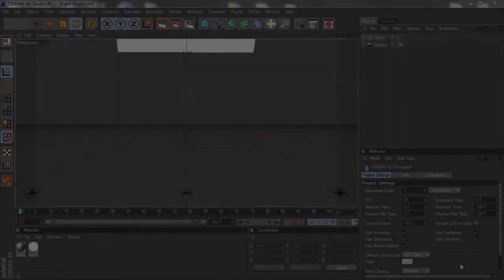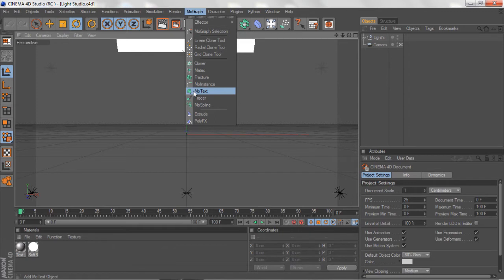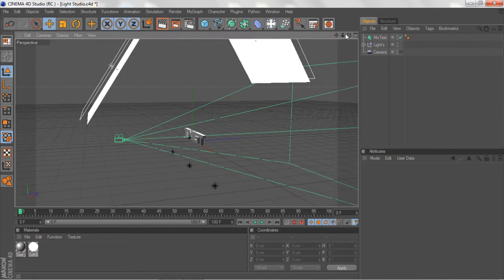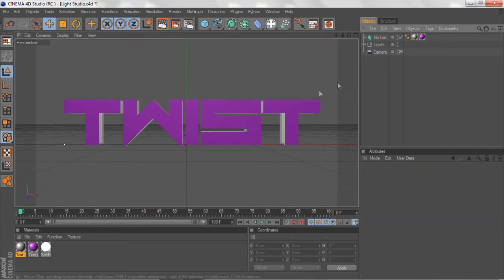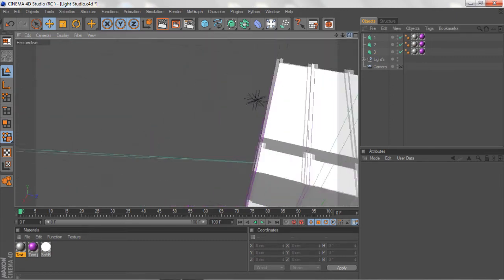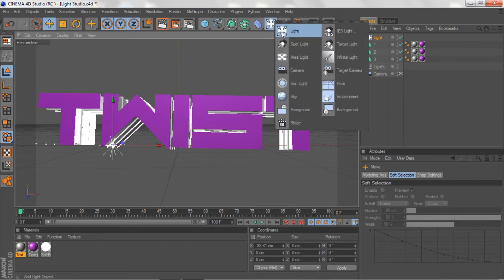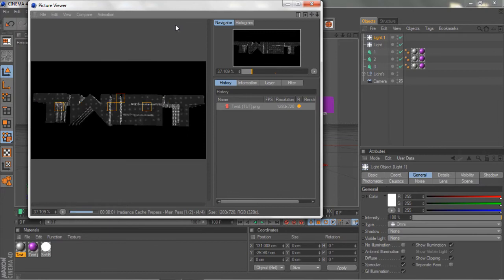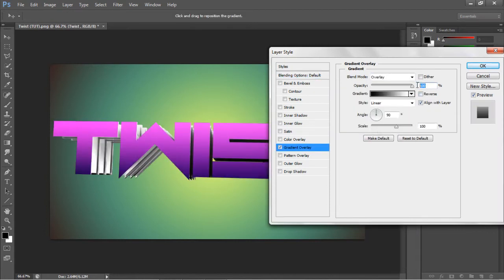Epic text in Cinema 4D (C4D)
A Brief tutorial showing you guys how to create some epic looking 3D text in Cinema 4D using different methods compared to the standard approach. By editing the caps and depth as well as height and size you can create this epic looking text simply then with a few editing skills in Photoshop can create yourself a basic, however awesome looking background or header.